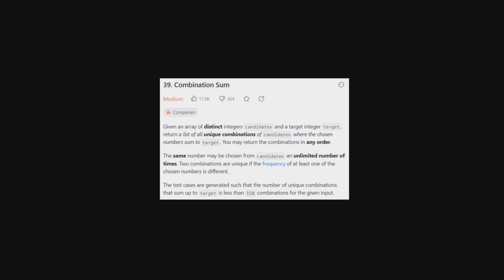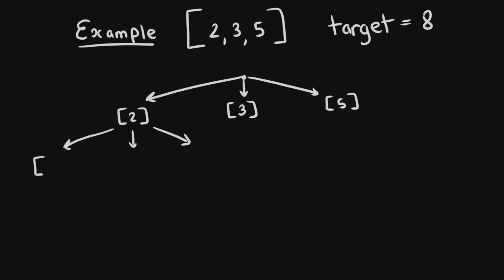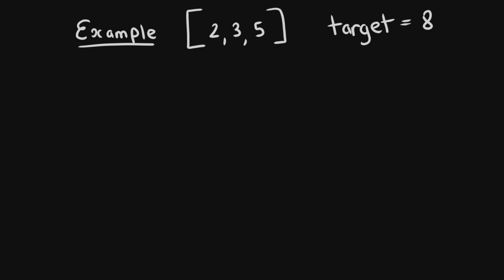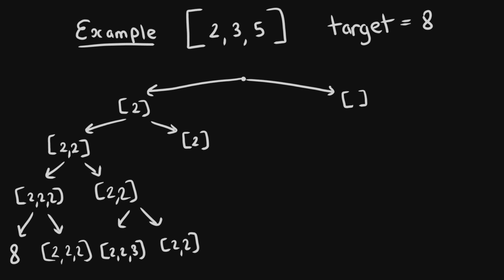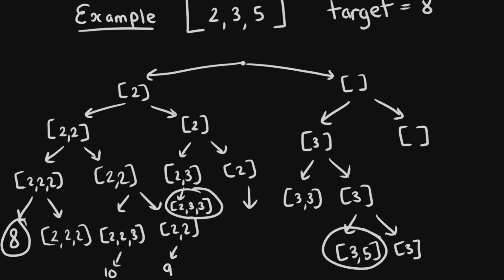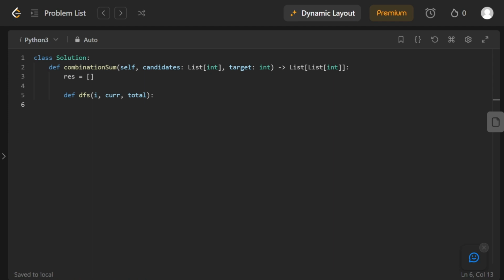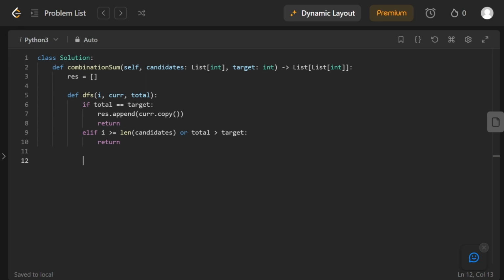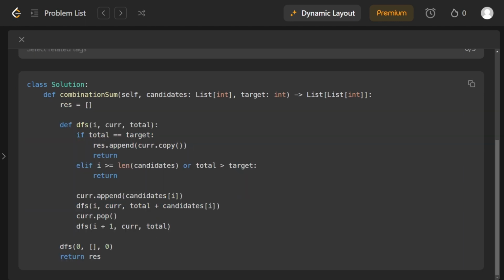LeetCode 39 - Combination Sum Solution (Optimal)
0:00 - Reading the Problem
1:13 - Example
4:20 - Optimal Solution Explanation
10:56 - Coding Optimal Solution